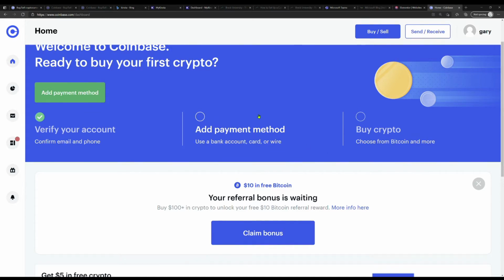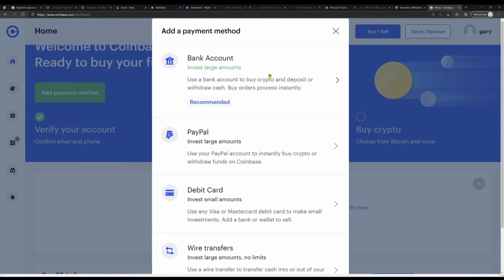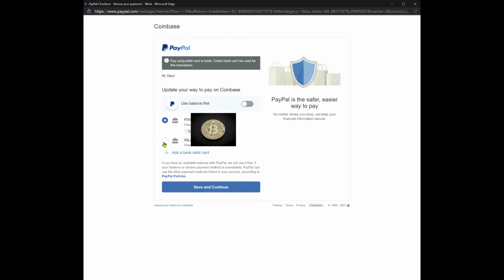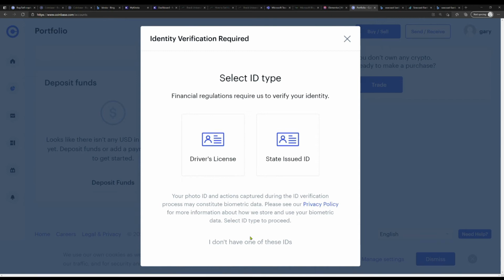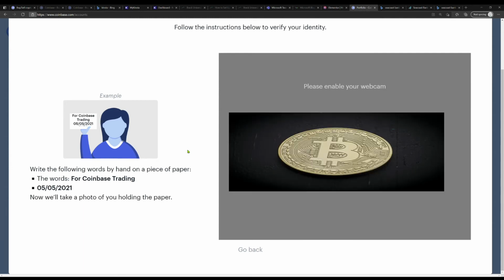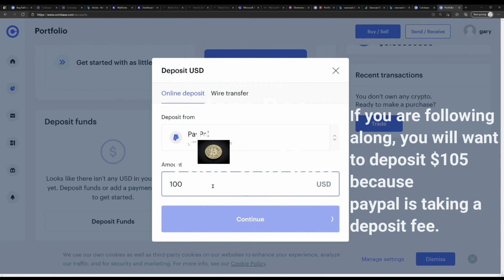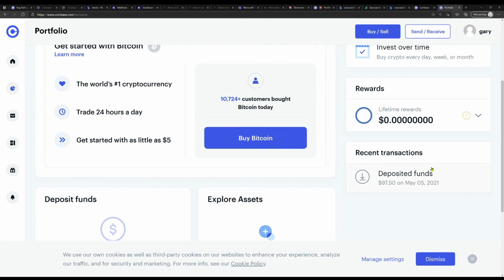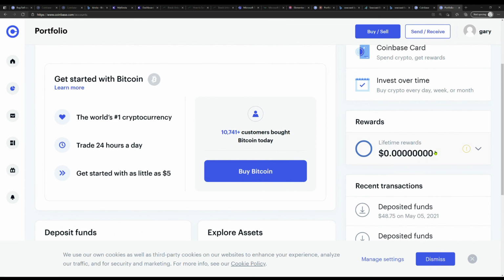Funding your Coinbase Account using PayPal - [STEP 2] | Beginner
In this video you will learn how to fund your Coinbase account using your PayPal Account.  This is a brand new feature that Coinbase just released in May, 2021.

If you are over the age of 40 and looking for information there are plenty of channels to visit where you will get all kinds of technical analysis, charts and graphs.   I'm not that type of investor, I look at the fundamentals and follow the flow of blockchain information and transactions as well as the investigate the bigger picture trends and technology coming out of the crypto space that support either upward or downward momentum.

I've been actively trading and investing in Bitcoin and Altcoins for over 3 years. Over the past 20 years of my life I've built an extremely successful technology consulting firm that is thriving and serving hundreds of clients around the world Now, I am investing my time to help people realize the potential of Crypto as both a vehicle for growth and a financial tool to help protect against ongoing turbulent economic, socio and political events that impact you financially.

Get $10 in Free Bitcoin today when you sign-up for Coinbase, but only when using this to learn more.